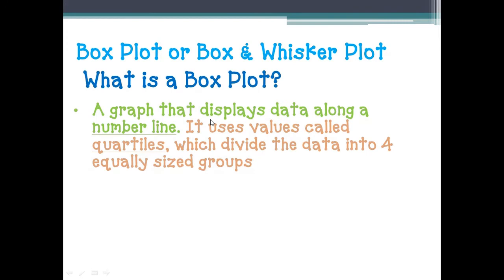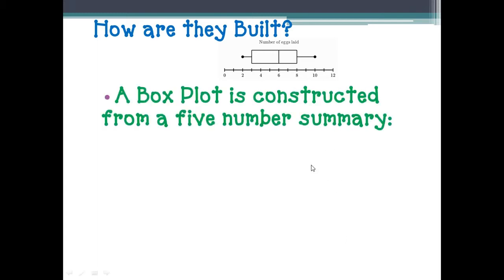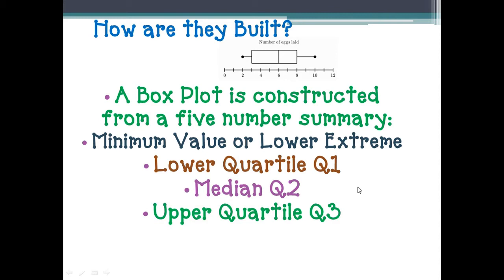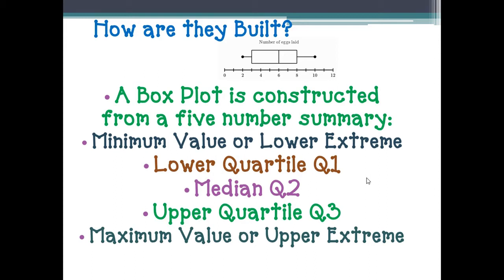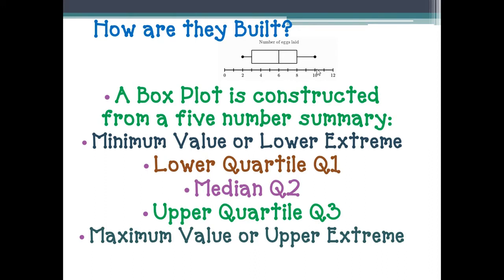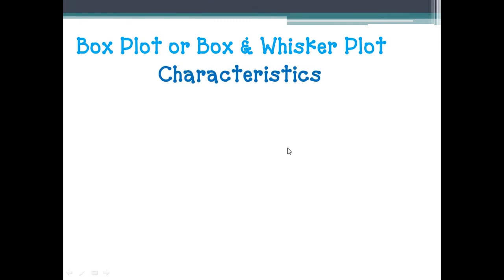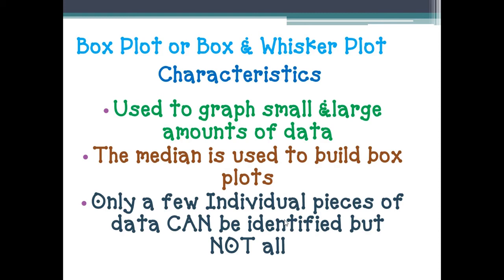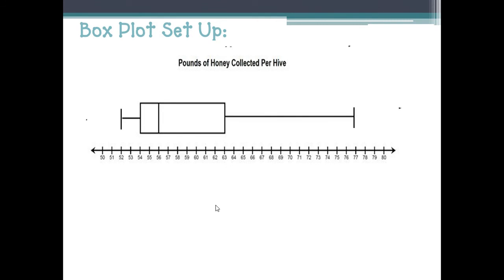Introduction to Box Plots